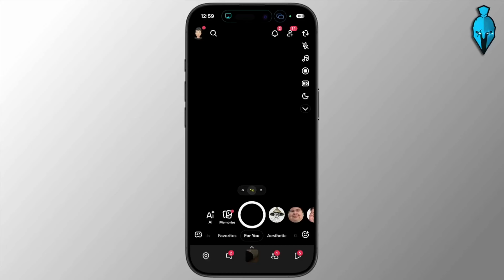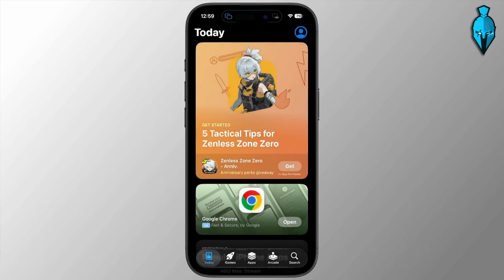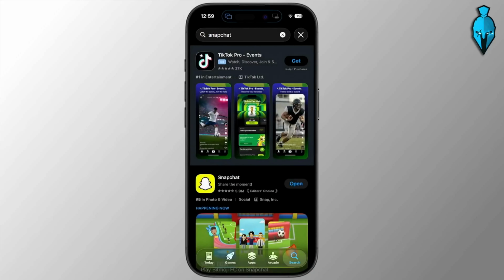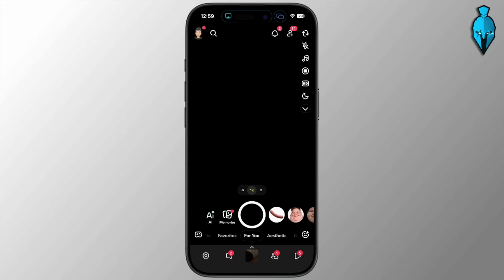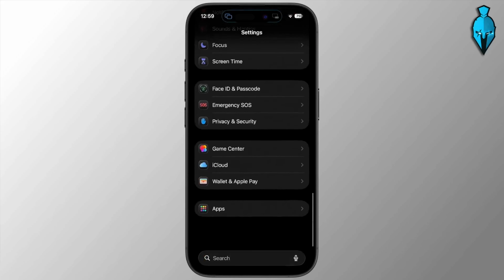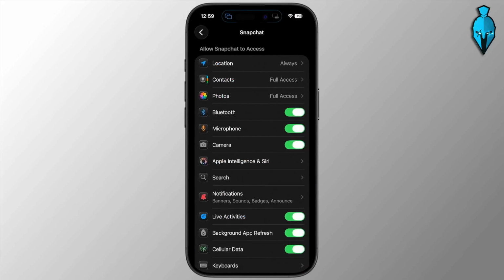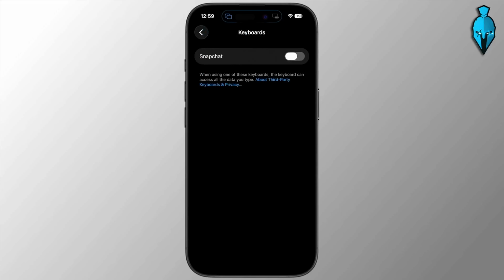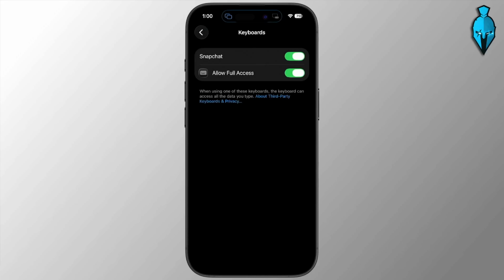Snapchat Keyboard Extension Not Showing On iPhone Fix - Full Guide